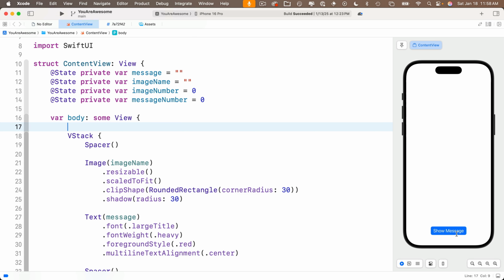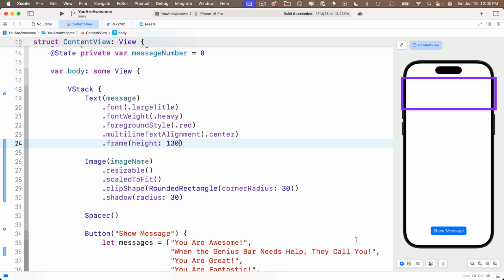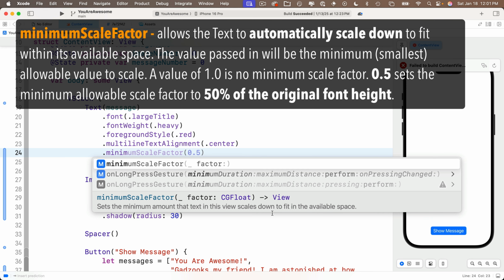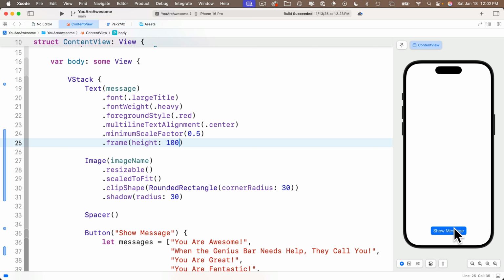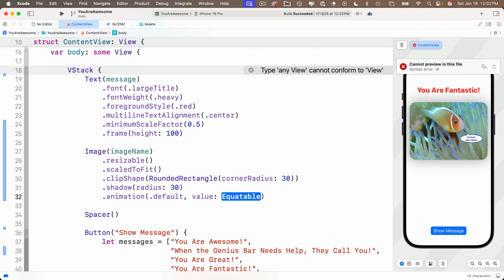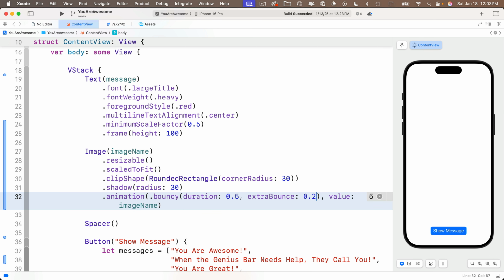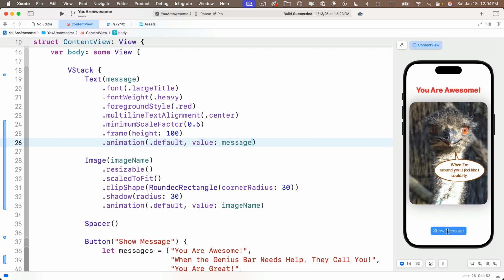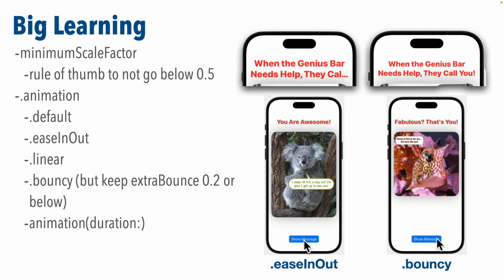Ch. 1.10 .minimumScaleFactor and the SwiftUI animation modifier (2025)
We'll learn about using .minimumScaleFactor to fit Text into an available View frame, and we'll also begin to explore basic SwiftUI animations using the .animation modifier. We'll look at .default, .easeInOut, .linear, and .bouncy, and we'll learn a few more rules of thumb.
Part of Prof. John Gallaugher's Zero to Full Stack university SwiftUI course.